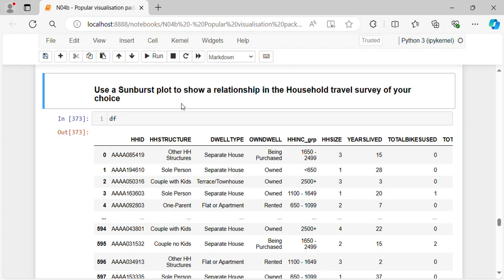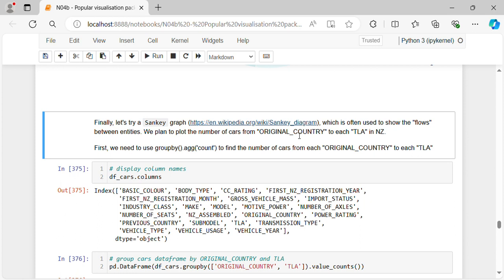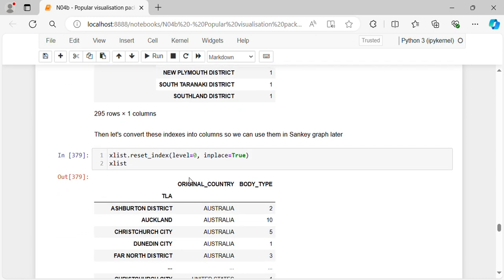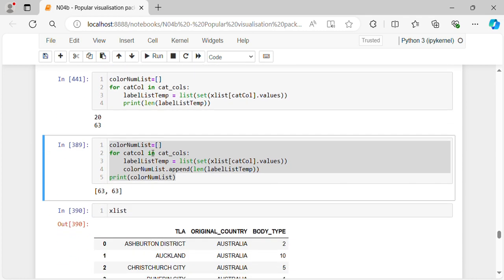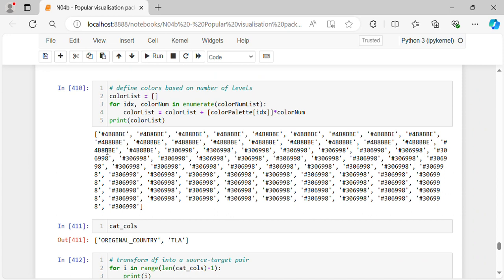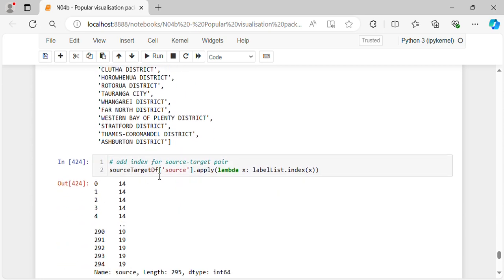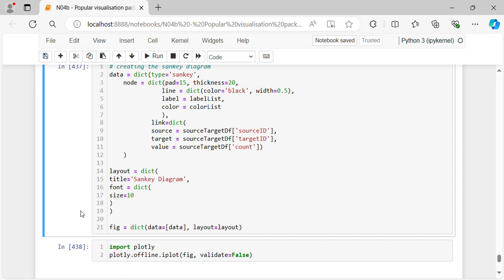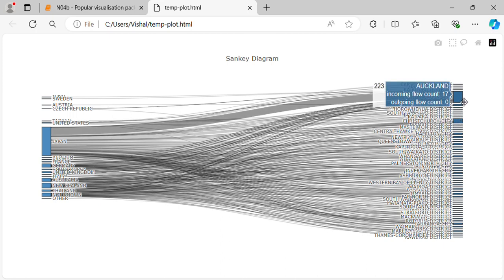Data Visualization with sunburst chart and sankey graph